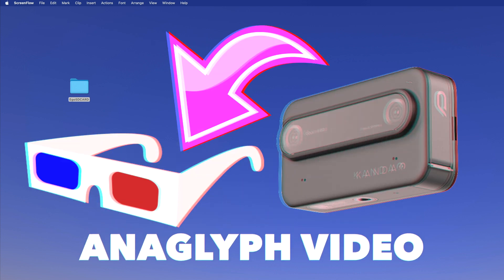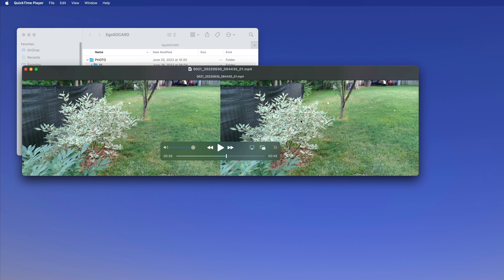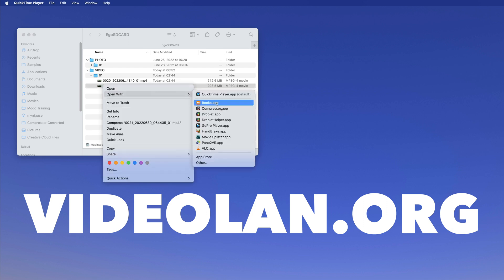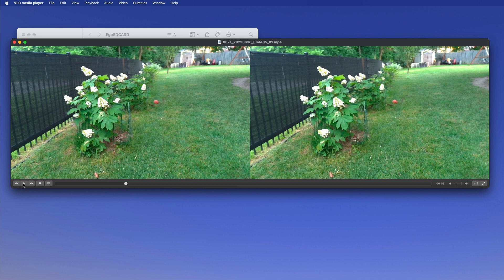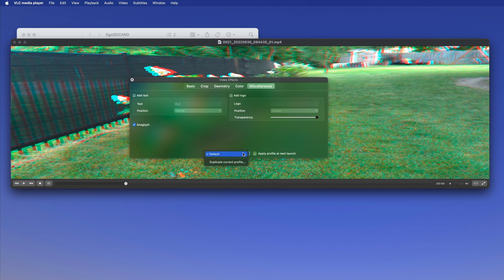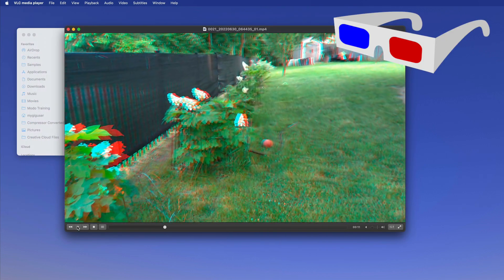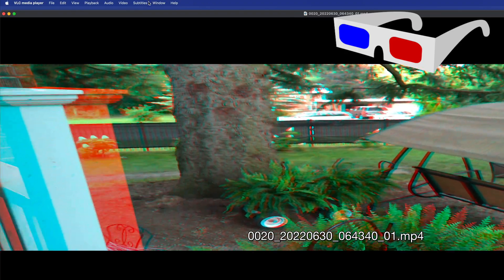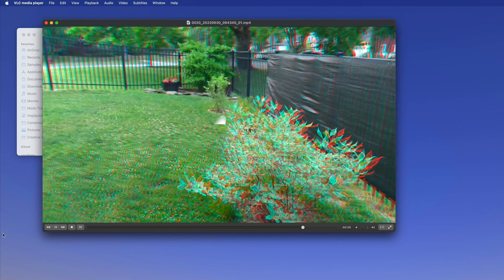QooCam Ego Anaglyph Video Player on Desktop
How to view the QooCam 3D stereoscopic video as Anaglyph with red/blue glasses on a desktop or laptop computer.